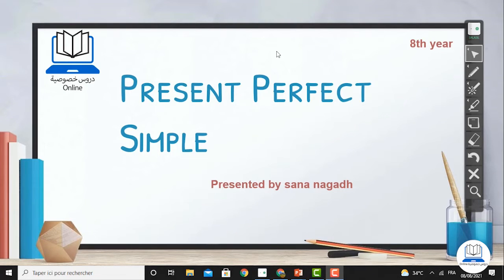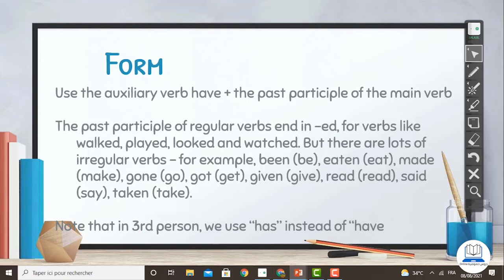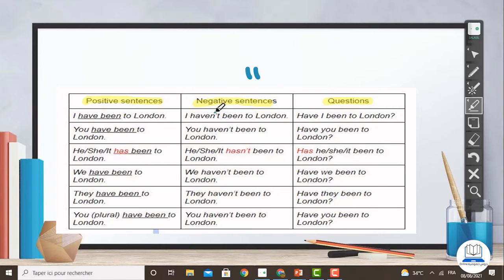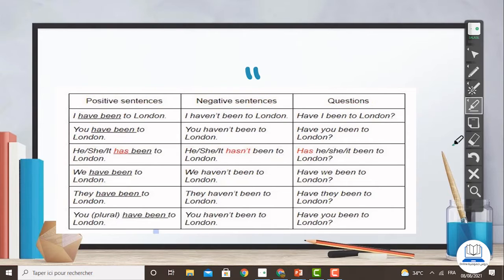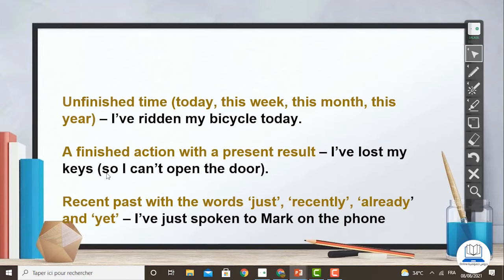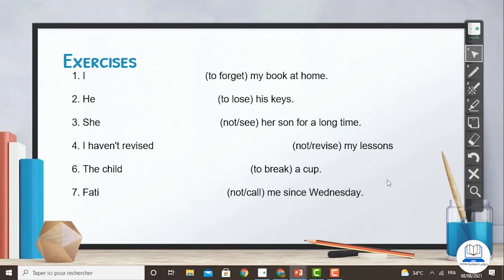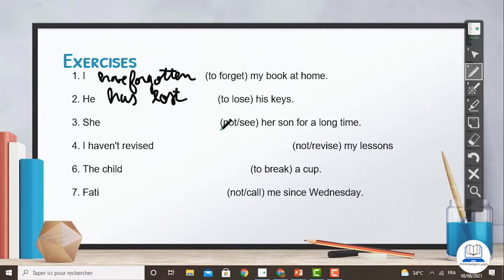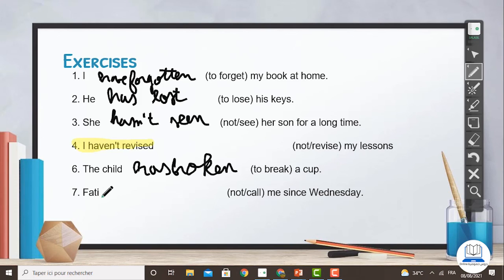Present Perfect Simple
درس في مادة اللغة الانجليزية للسنة الثامنة اساسي Present Perfect Simple
صفحة تعليمية تقدم دروس خصوصية و دورات تعليمية لكل المستويات الدراسية و لجميع المواد  عبر حصص مباشرة عن بعد تحت اشراف اساتذة مختصين و ذو خبرة في هذا المجال.
للمشاركة في برنامجنا التدريسي  يرجى التواصل معنا عبر